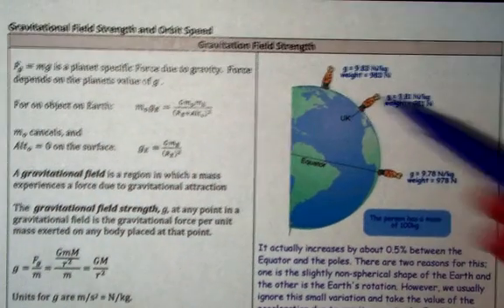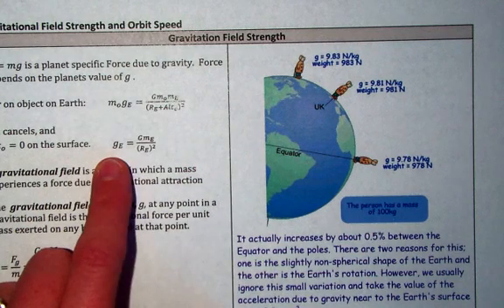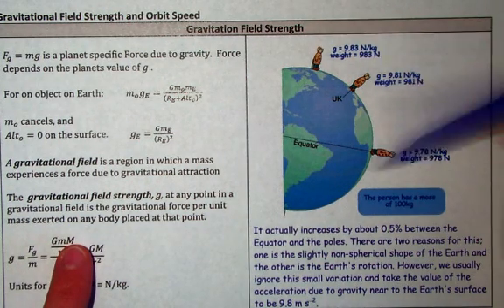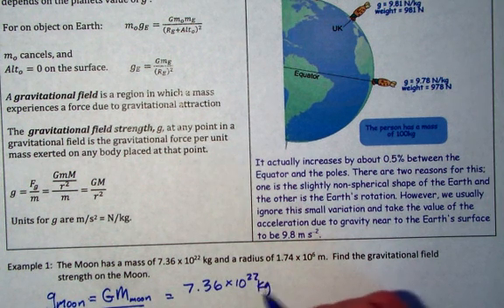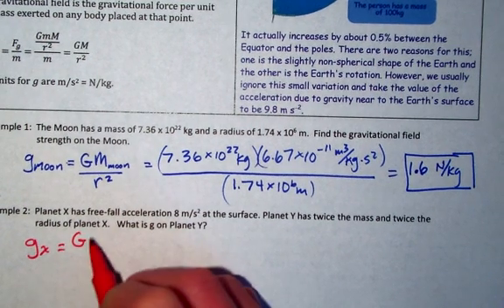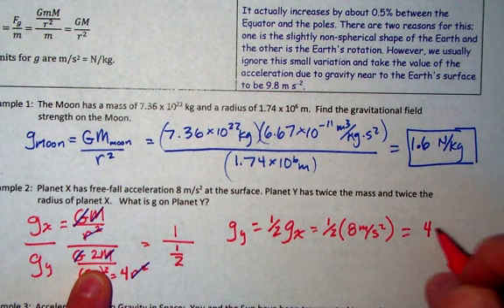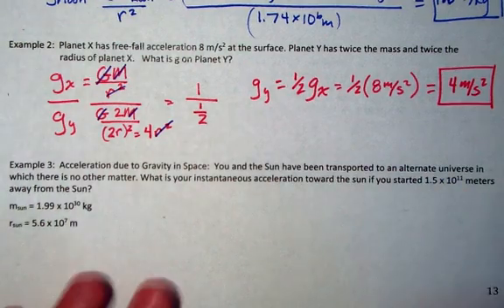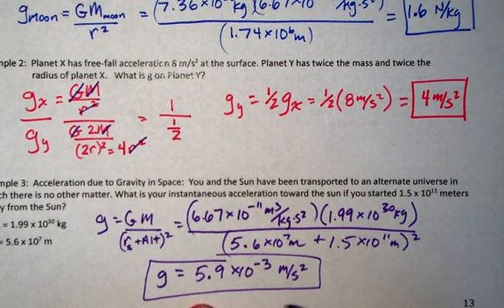Gravitational Field Strength